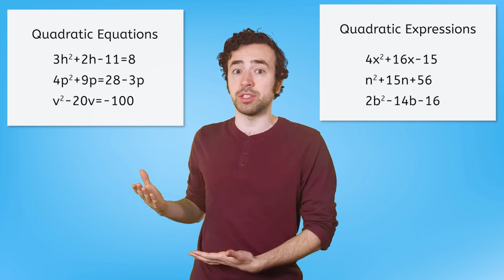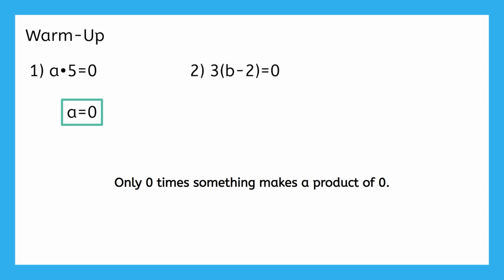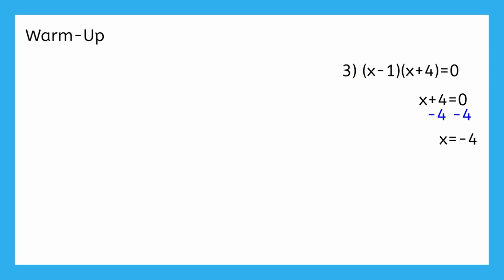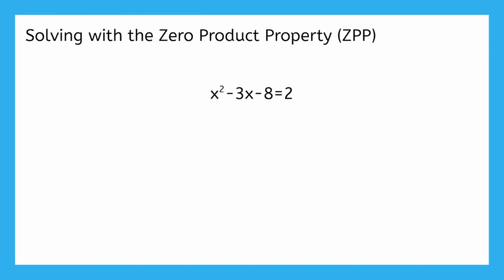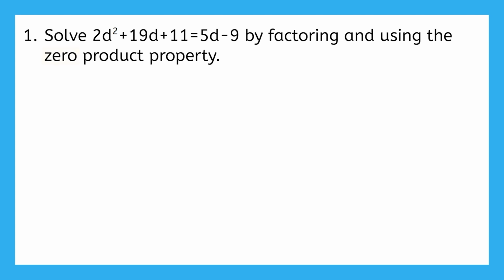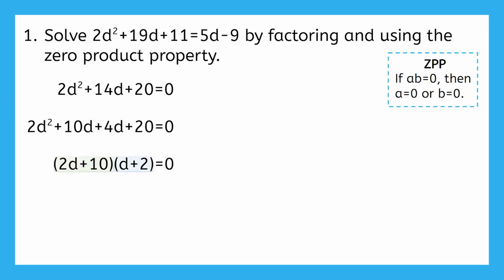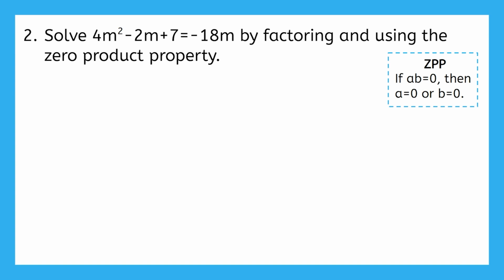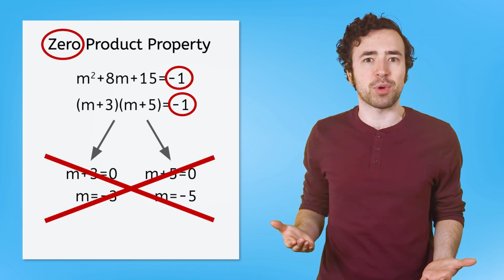Solving by Factoring - Solve Quadratics Using the Zero Product Property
How can factoring help solve equations? In this Algebra 1 lesson, students solve quadratic equations using factoring and the zero product property. This lesson is from MiaPrep’s Algebra 1 course.